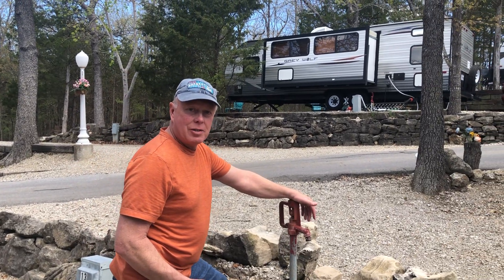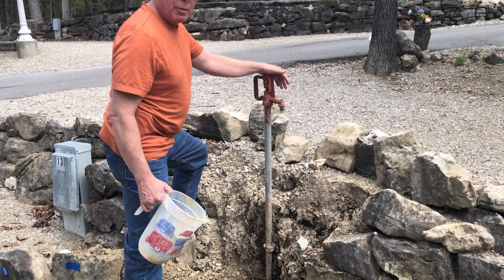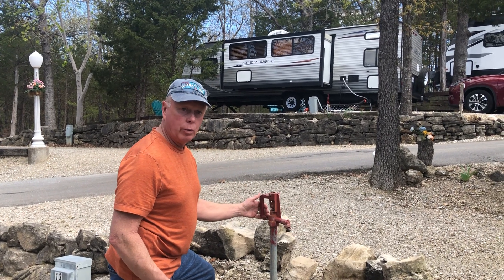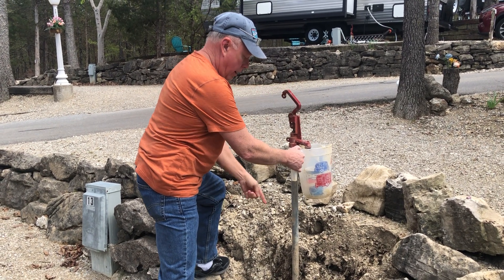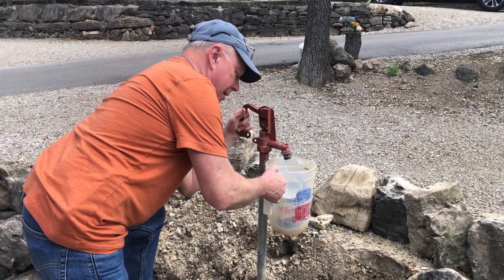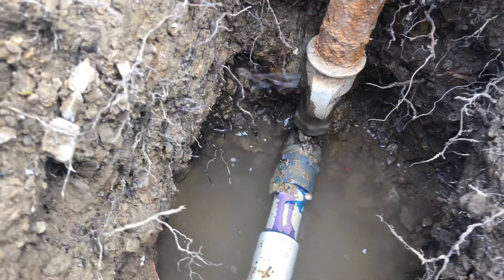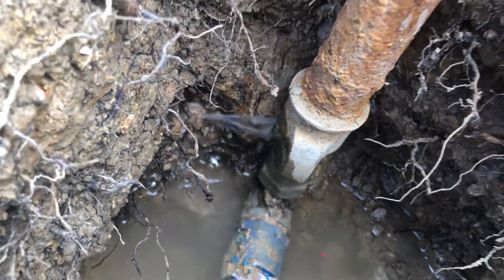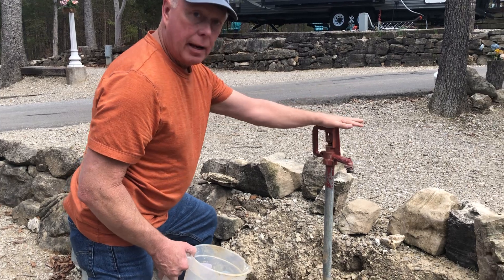How a frost free hydrant works in a campground.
Dave explains the basics how a frost free water hydrant works and why a hose should be disconnected when it gets close to freezing temps.

Come visit us at Branson Shenanigans RV Park